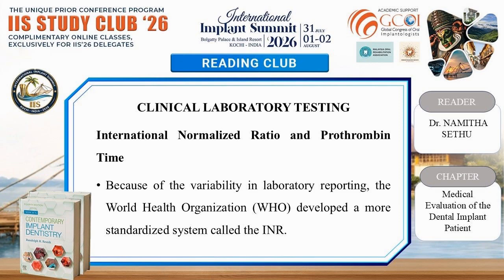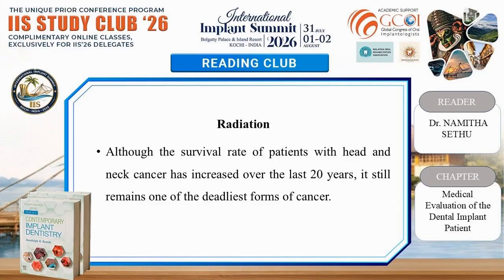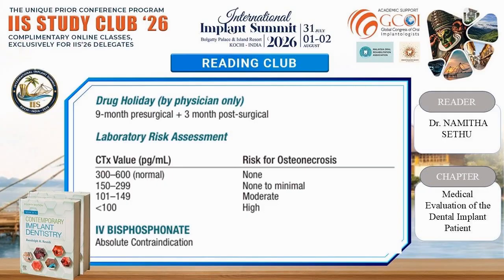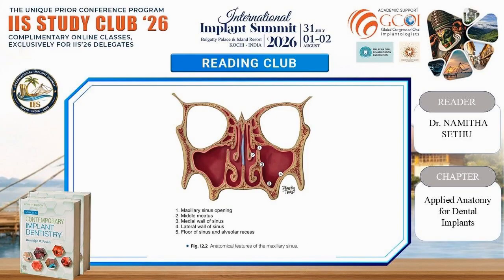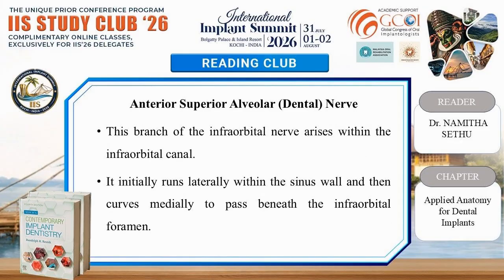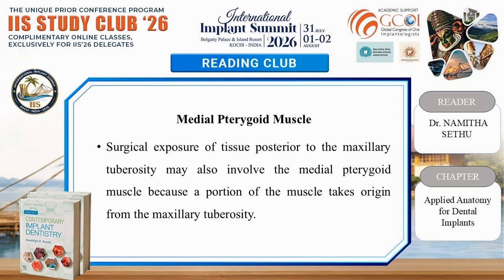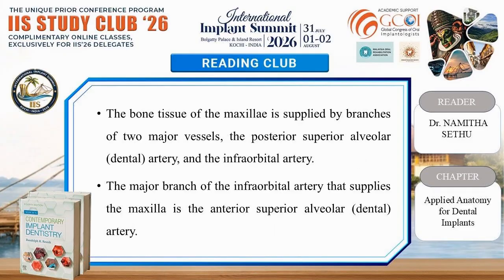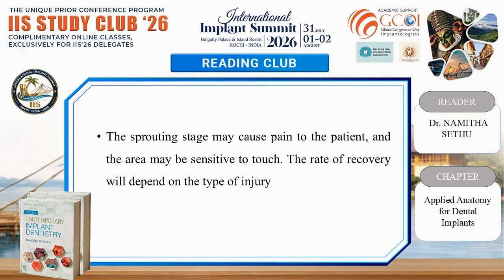IIS Study club 2026 Reading club Section 4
IIS Study club 2026 Reading club : Section4 Misch contemporary dentistry -4th edition
Chapter 10: Medical Evaluation of the Dental Implant Patient
Chapter 11: Radiographic Evaluation in Oral Implantology
Chapter 12: Applied Anatomy for Dental Implants
READER : Dr NAMITHA SETHU